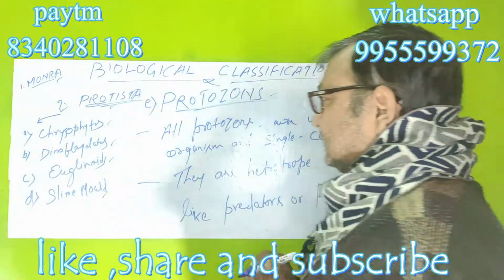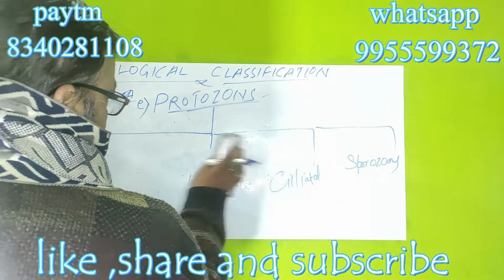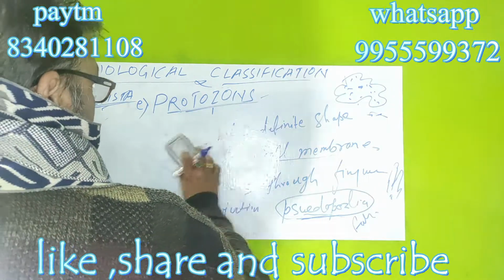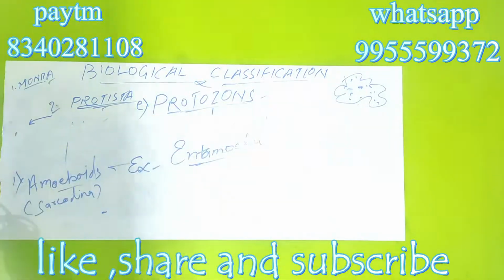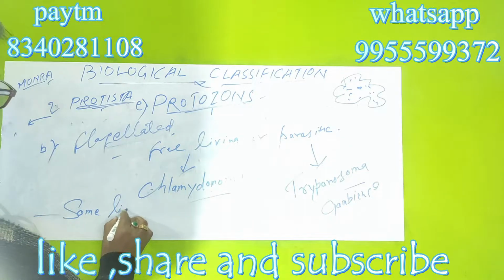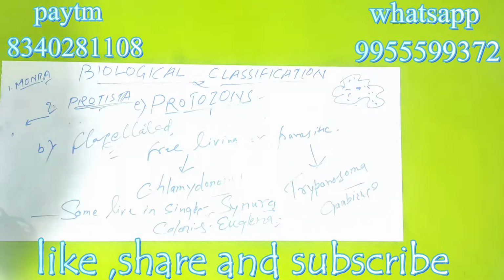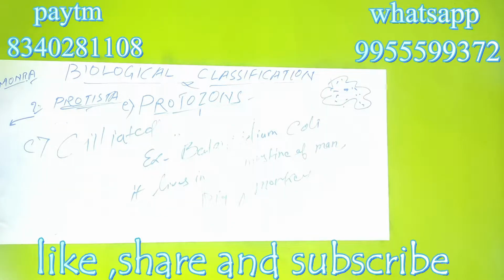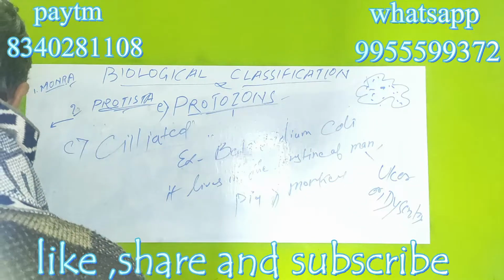part 3 class 11 biology chapter 2 biological classification/protozoans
part 3 class 11 biology chapter 2  biological classification

about me
name - ajay kumar gadia
i am techer of - biology
phone and paytm no. 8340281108

like if you learn somethig
and comment mor topic of biology home science  and phyiscal education

if you want online tution you can contact in email

thanks